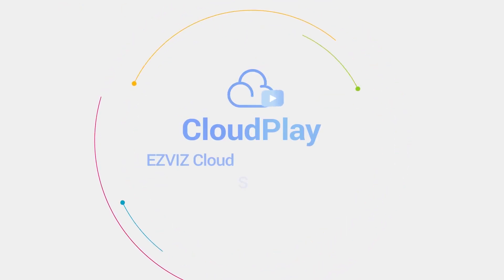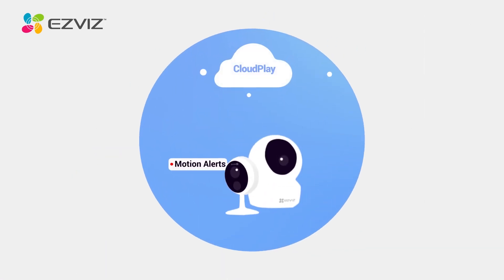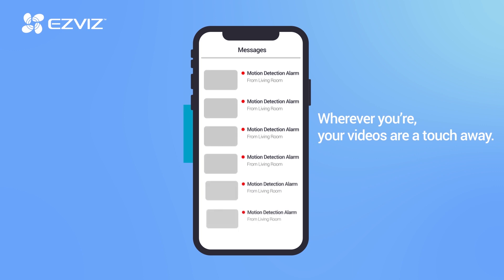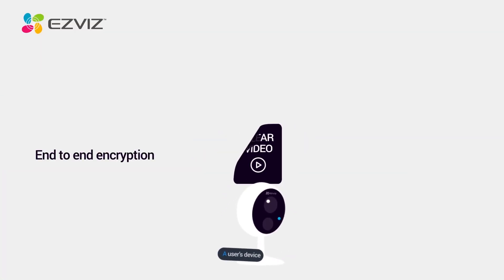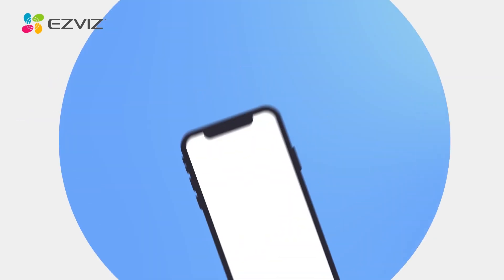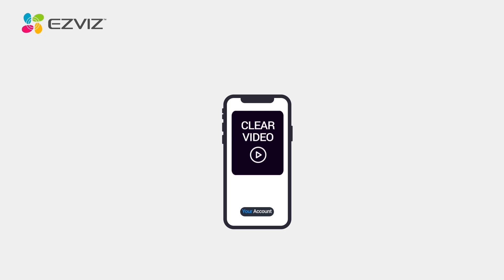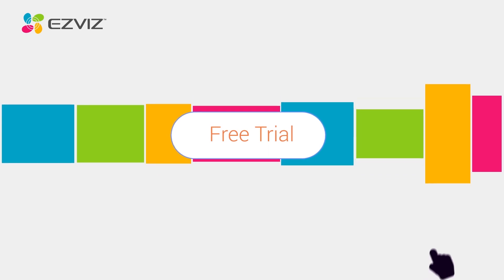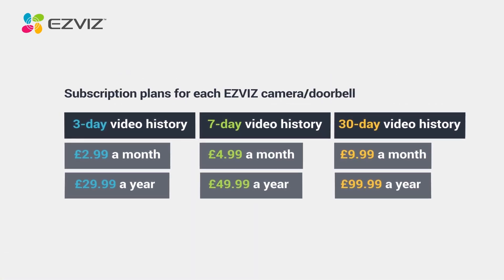EZVIZ Cloud Serivce - UK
EZVIZ Cloud is a global video cloud service platform that enables you to view, capture, save and share what’s valuable to you. With a combination of cutting-edge technologies, we connect everything for you to create a secure, convenient and smart experience.